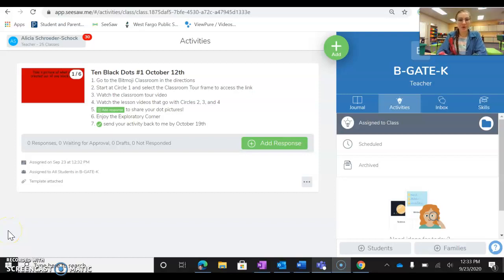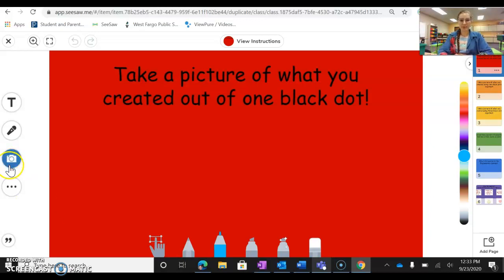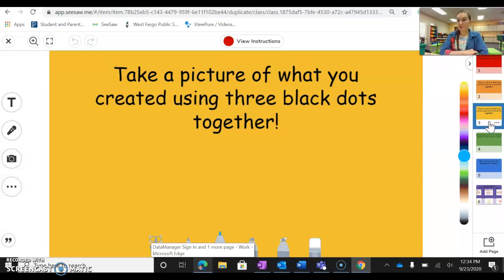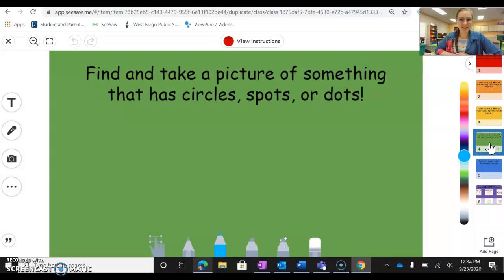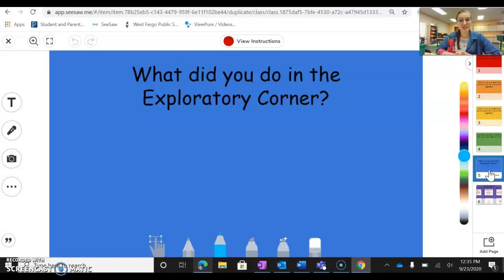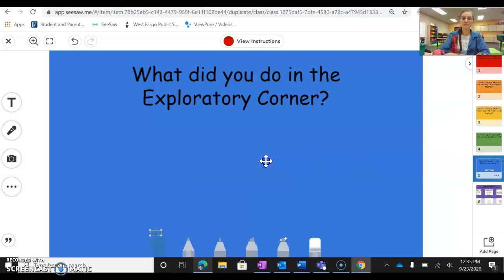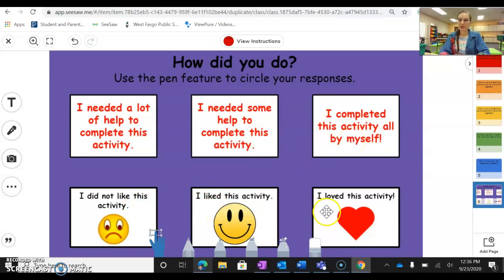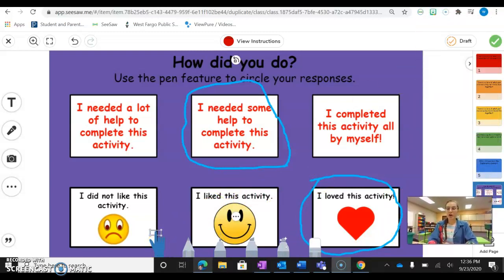K Black Dots #1 directions